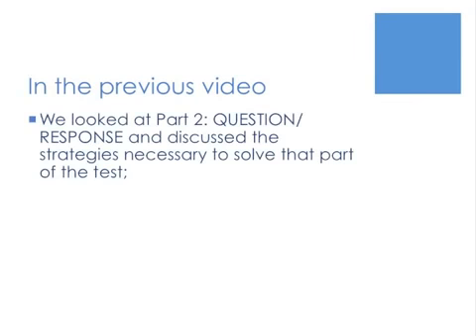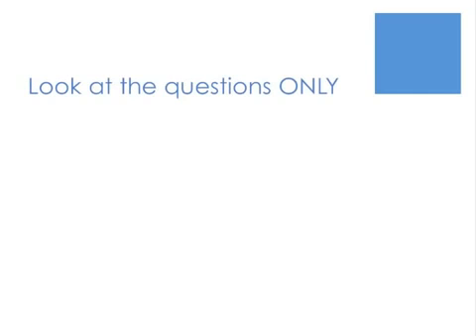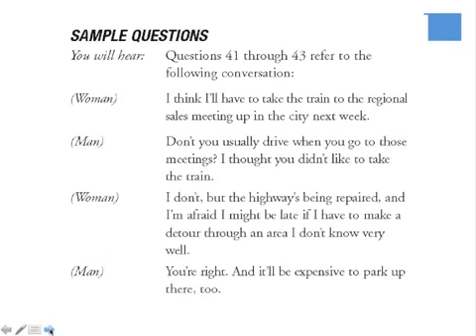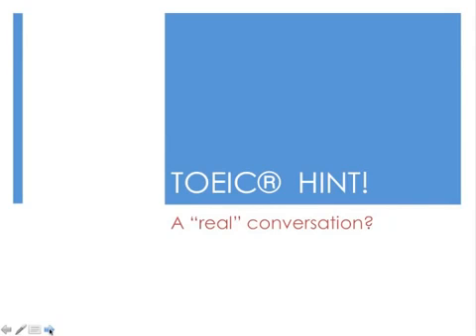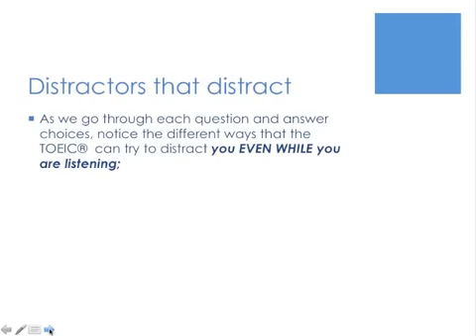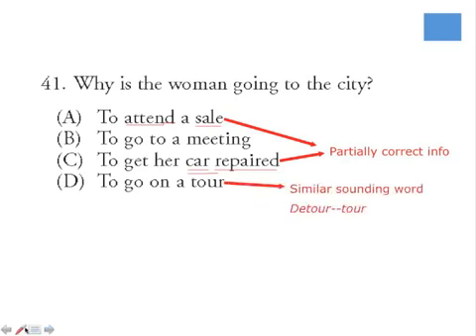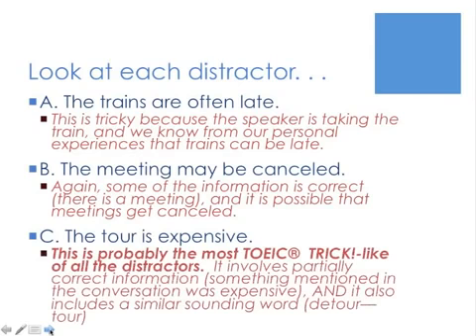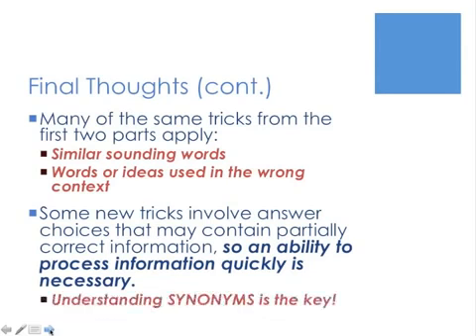TOEIC LISTENING SKILL 3 PART 3